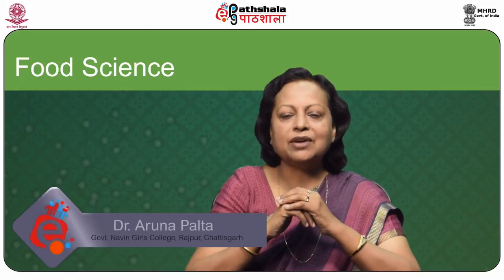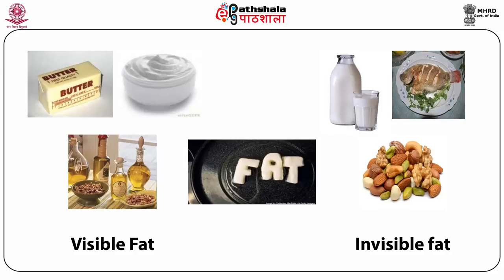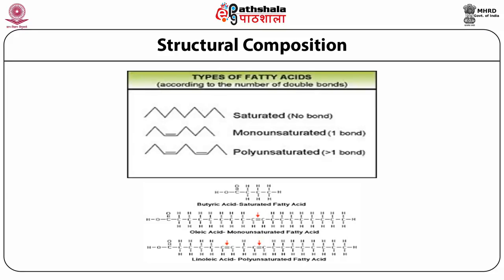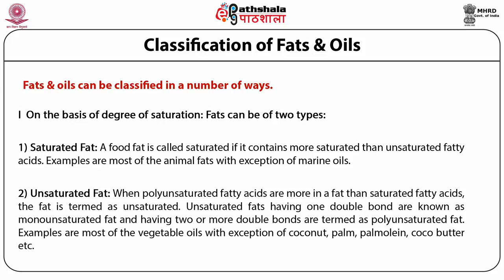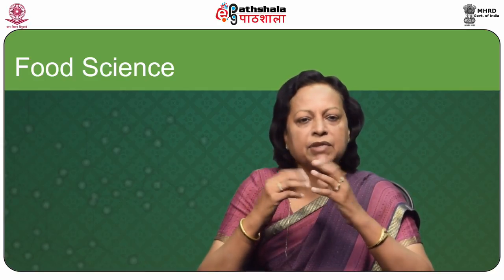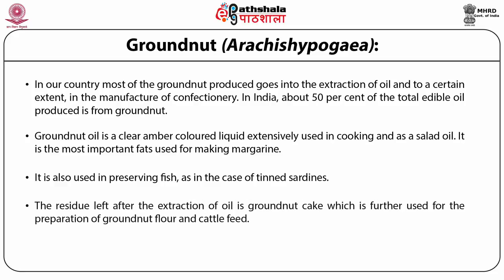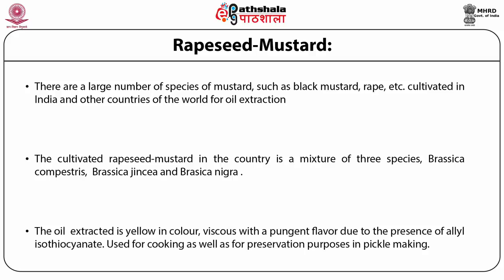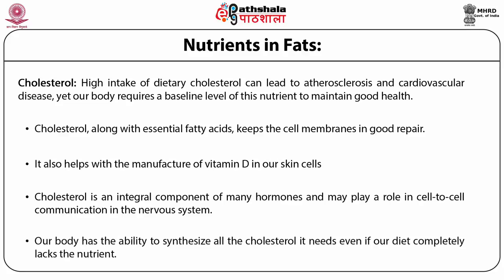F01FS31 Fats and oils Types & Nutritive vaue